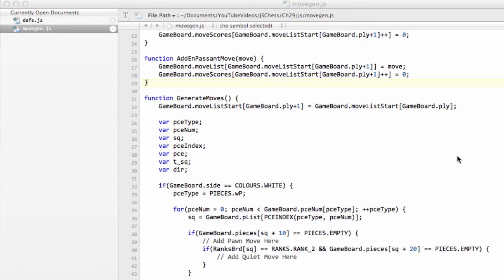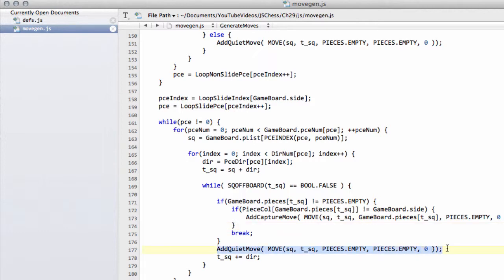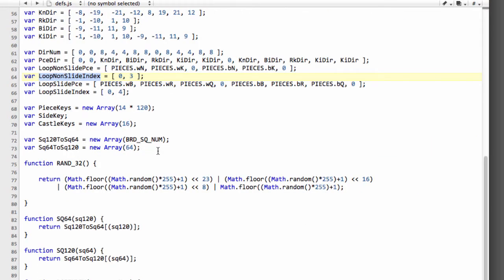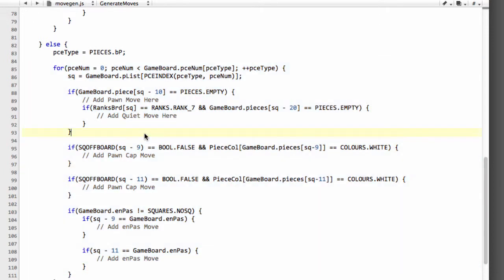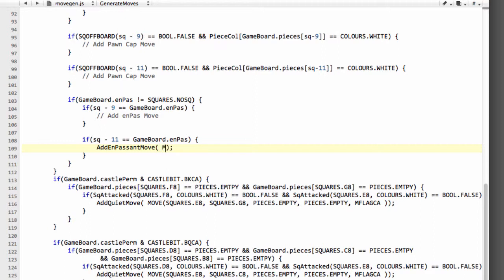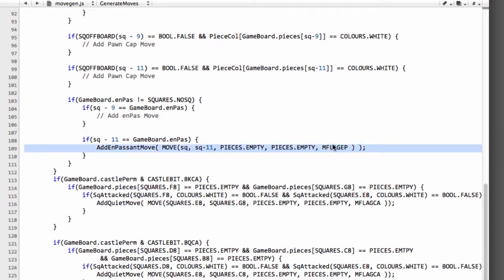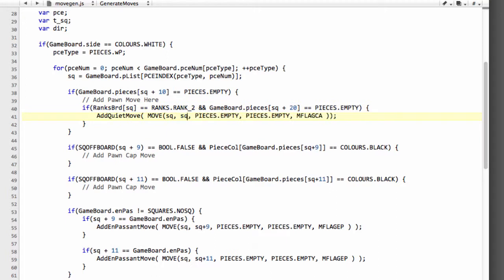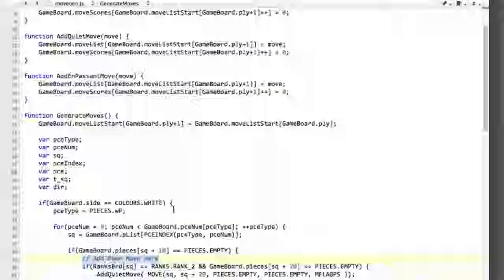Programming A Chess Engine In Pure Javascript Part 29 - Move Generation #7 - Quiet Moves